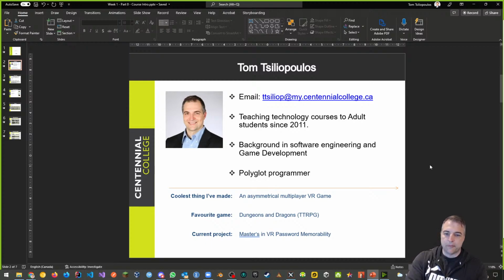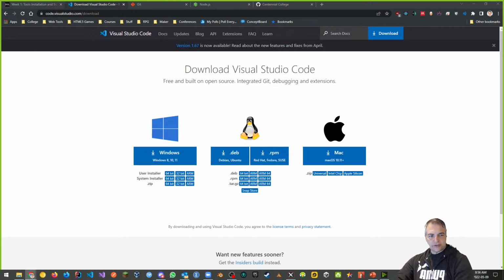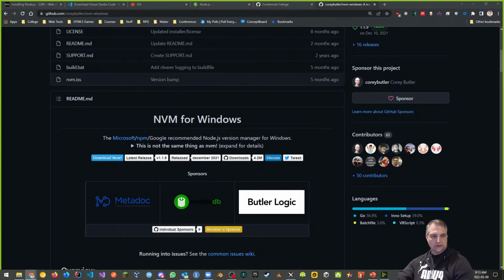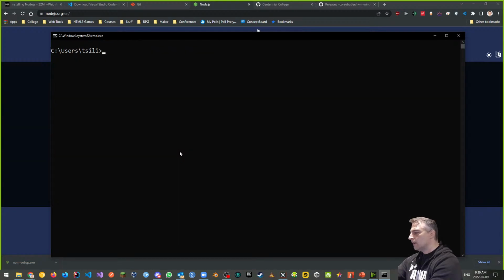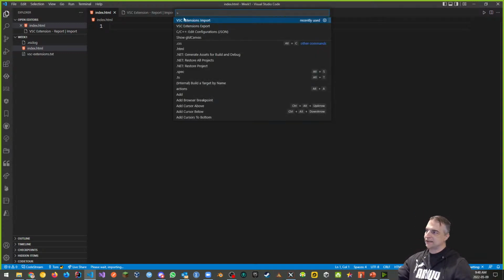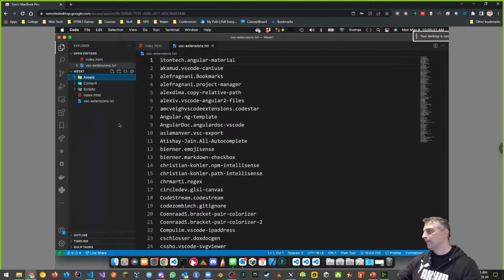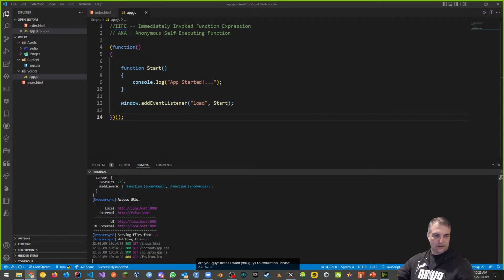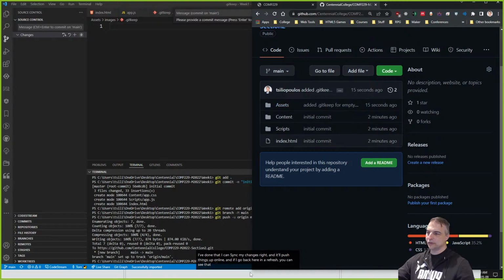COMP229 - M2022 - Week 1 - Course Intro, Setup and Installation